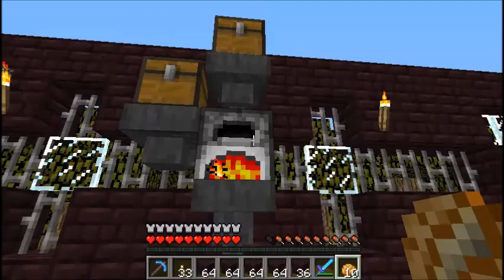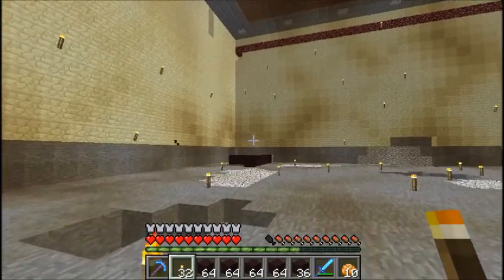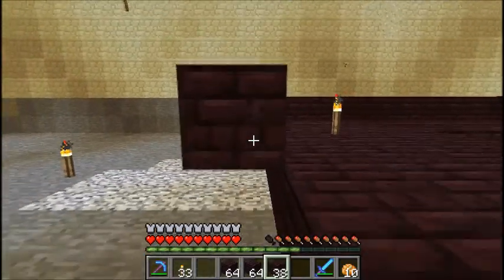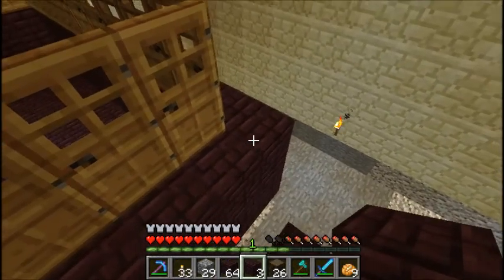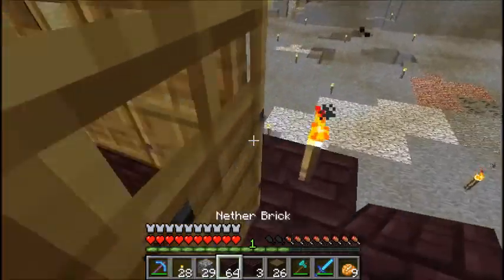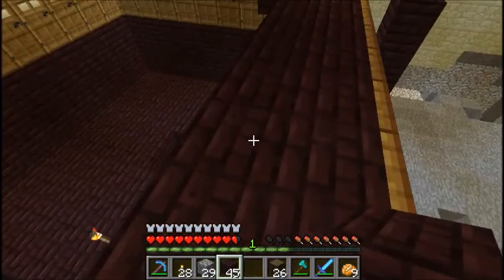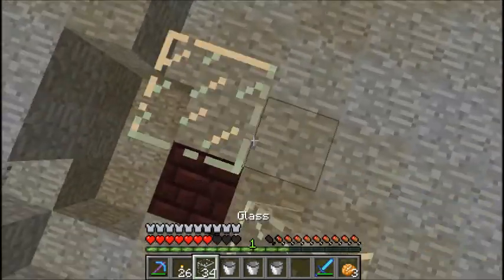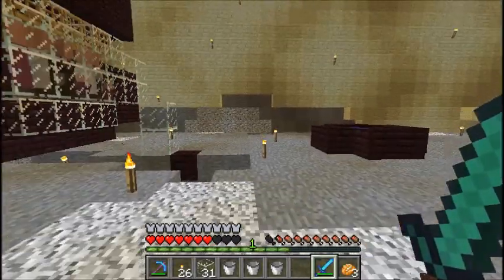Kickass Minecraft ep. 9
Step by step building of an iron golem farm.